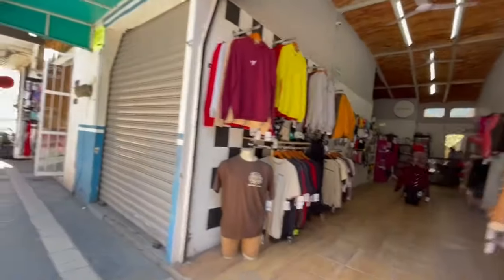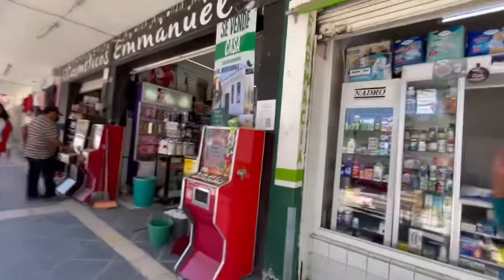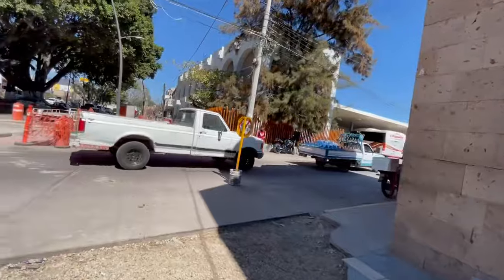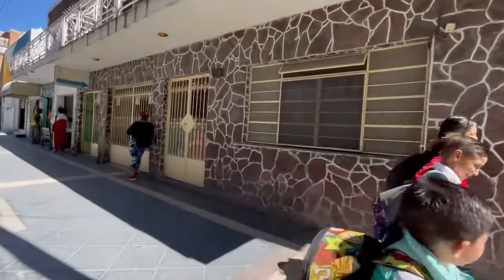Showing how many business are open on the East side of Francisco Madero heading North in Chapala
Some people were thinking a lot of Business were closed on the Main Street in Chapala because of the construction 🚧